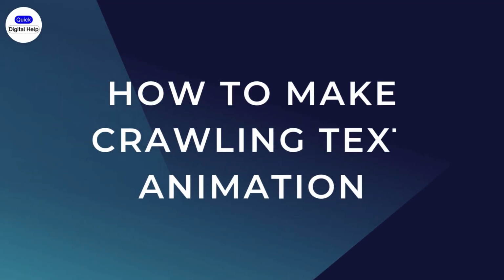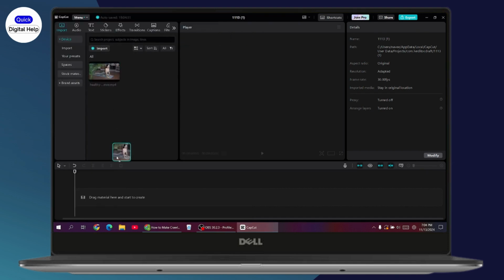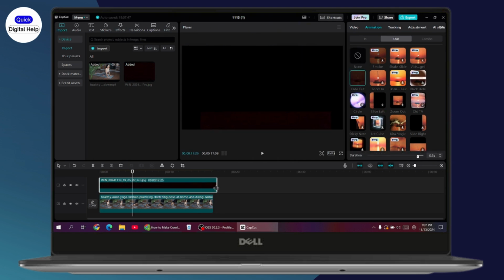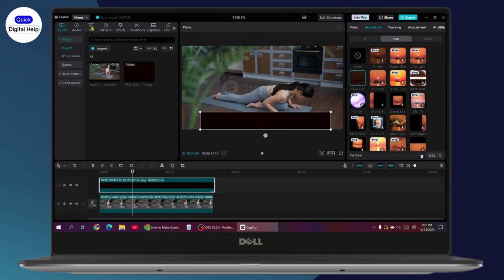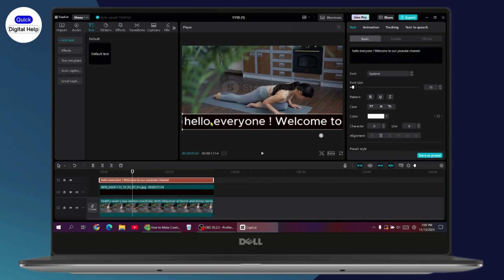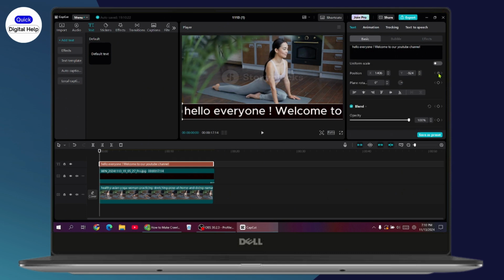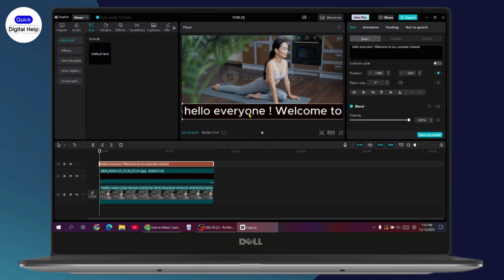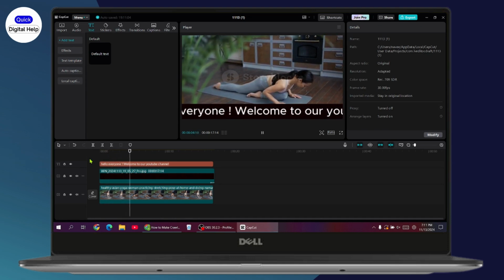How To Make Crawling Text Animation / Scrolling Text Animation Capcut (Capcut Tutorials)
Welcome to our tutorial on how to make a crawling text animation! In this video, we'll guide you step-by-step on how to create smooth, scrolling text effects for your videos using simple tools. Whether you're working on a project or adding some flair to your content, this technique will give your text a professional, animated look.

0:00 - Introduction
0:12 - Setting Up Your Text Animation Project
0:24 - Creating the Crawling Text Effect
0:36 - Adjusting Speed and Direction
0:48 - Conclusion